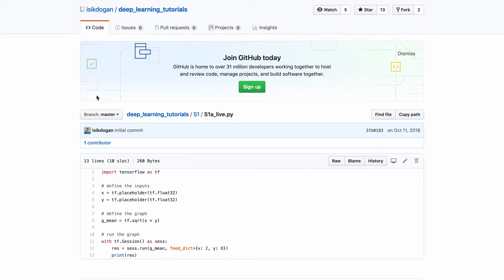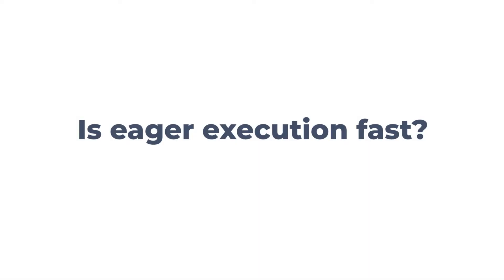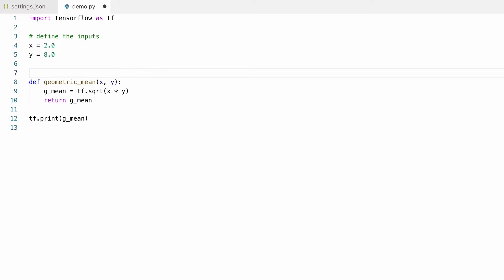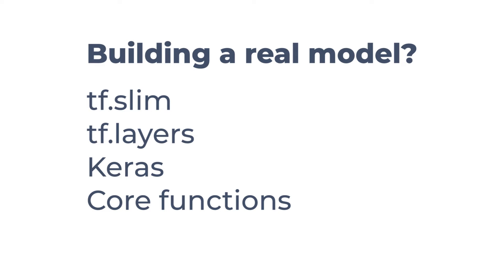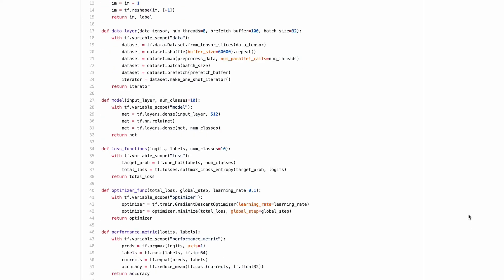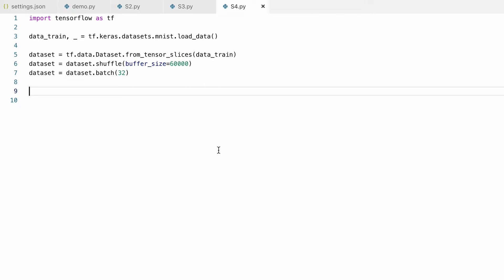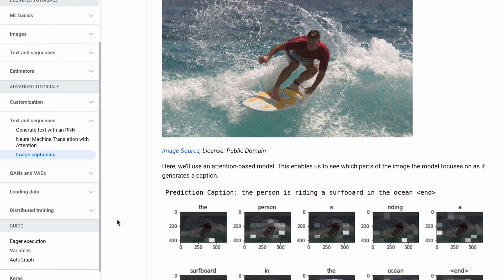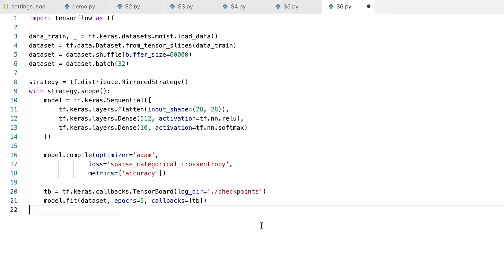What is new in TensorFlow 2.0 | Tutorial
TensorFlow 2.0 is finally here! Let's take a look at what's new and write some code!

Attribution statement:
TensorFlow, the TensorFlow logo and any related marks are trademarks of Google Inc.